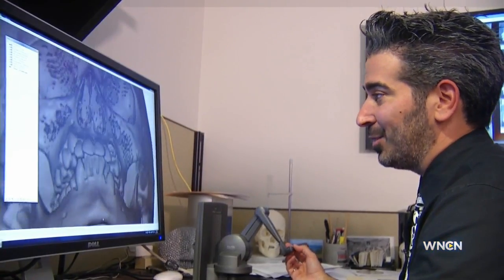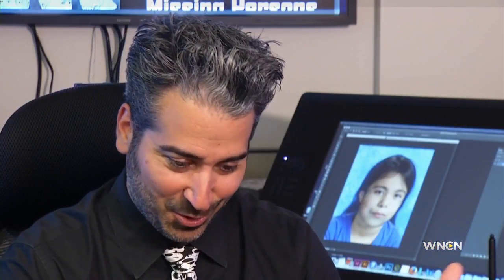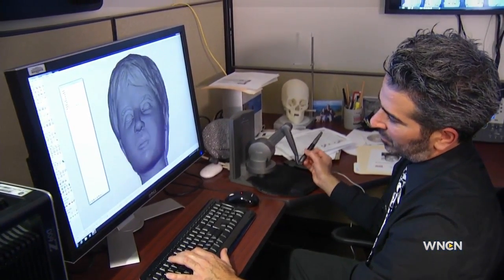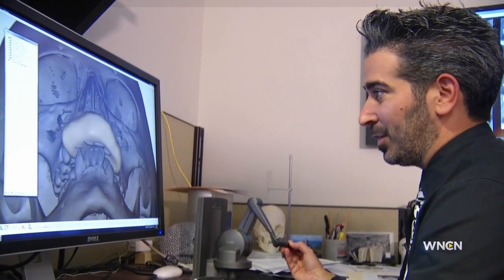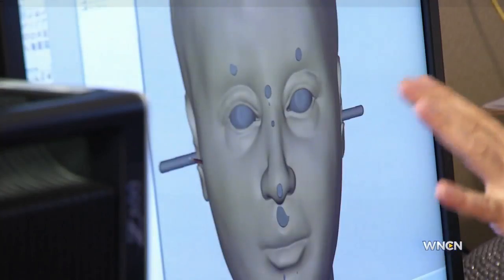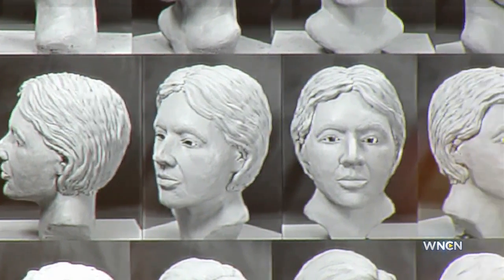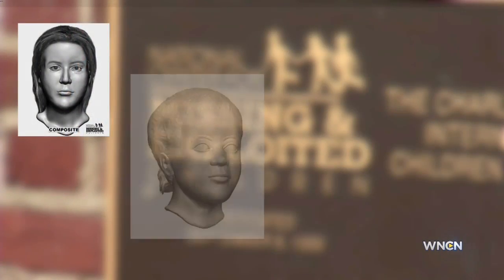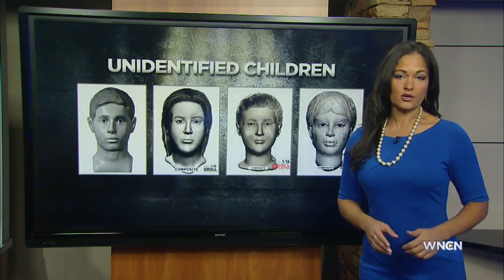Experts use skeletal remains to give a face to missing children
Forensic imaging specialists are working to put a face with an unidentified child using only skeletal remains.